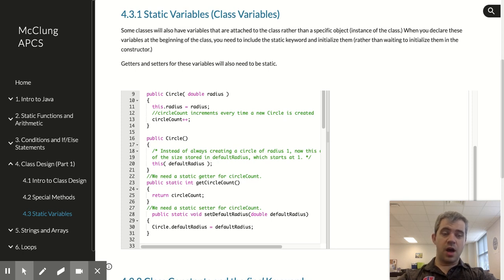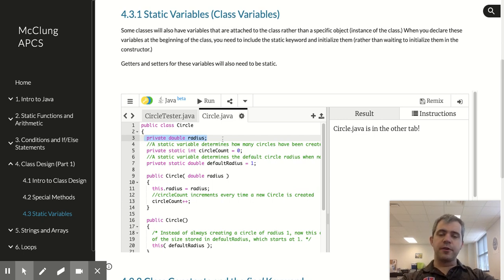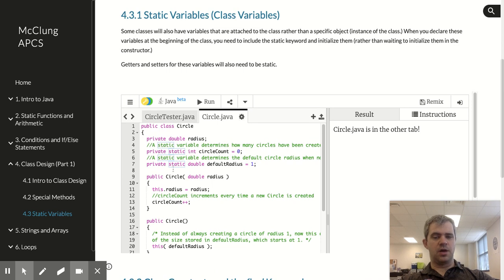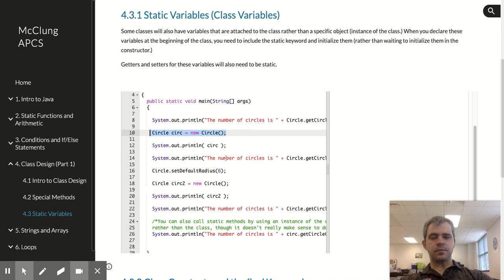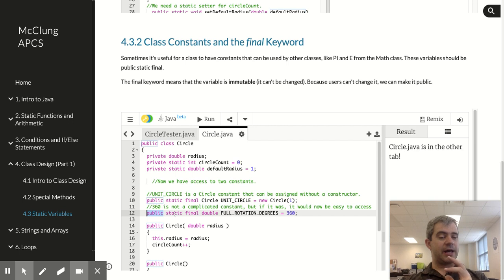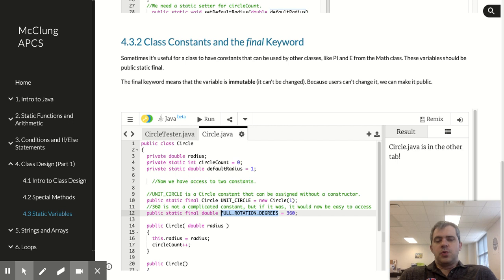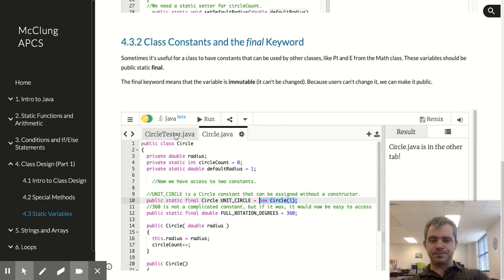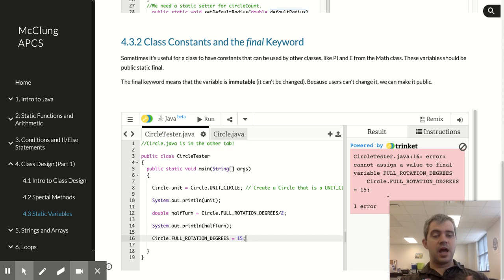McClung APCS - 4.3 Static Variables